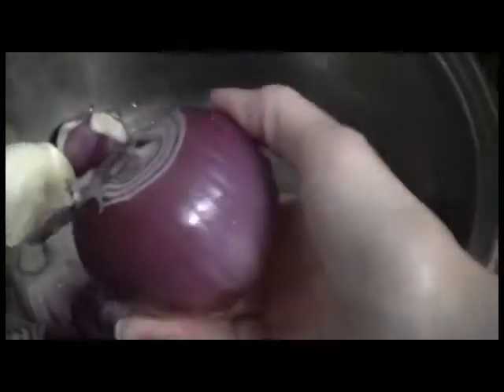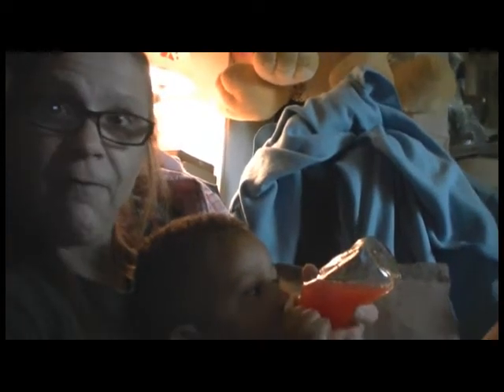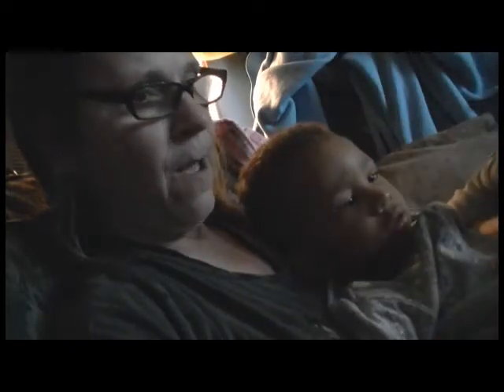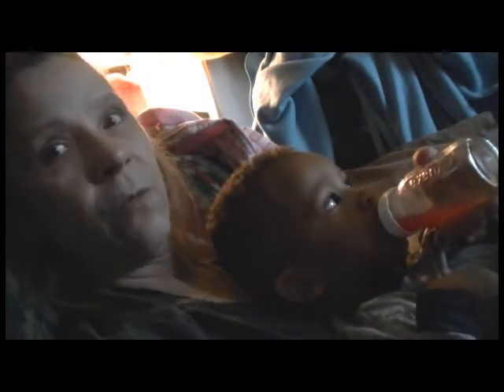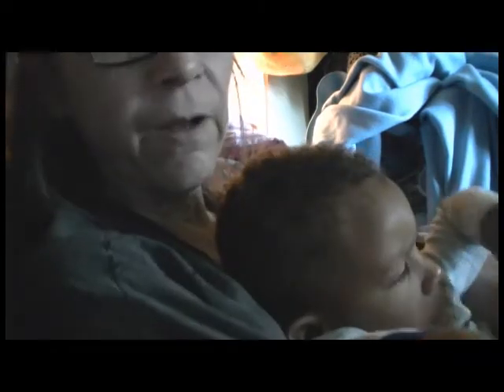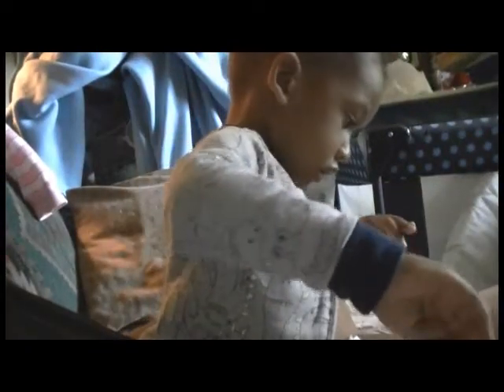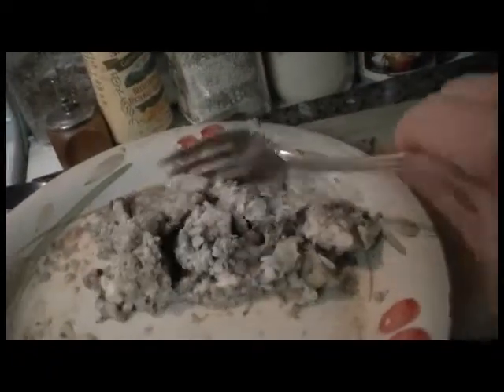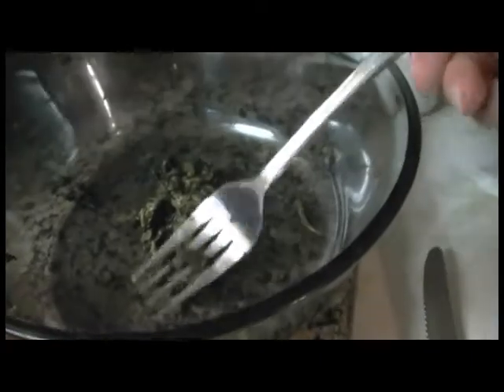Beef Bones Done - Amari's Needs - Jun 4, 2019